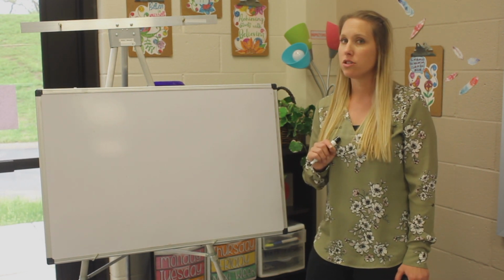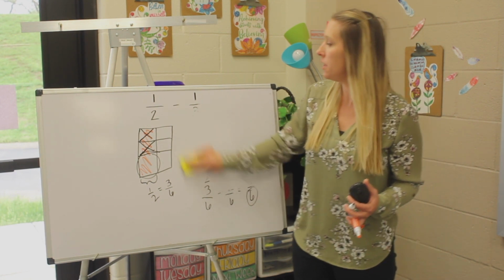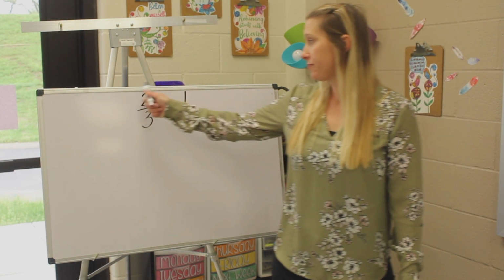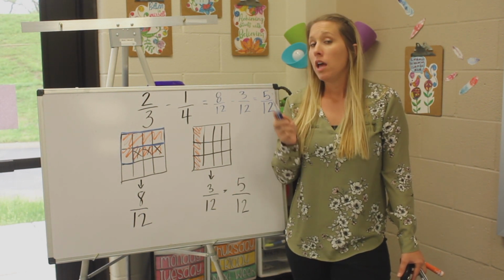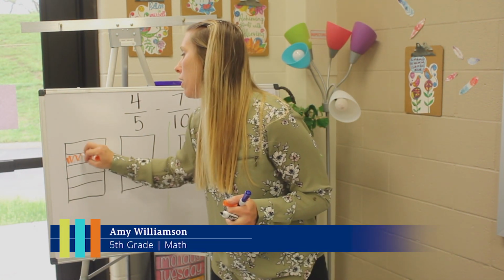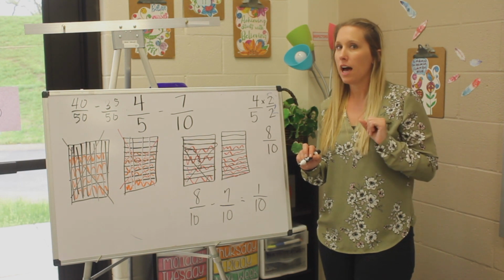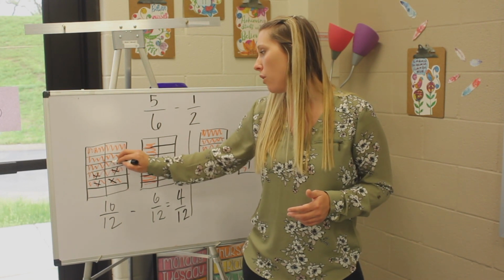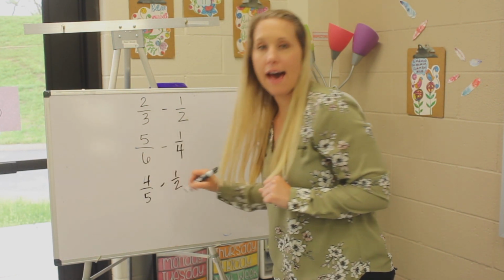Teaching Tennessee: 5th Grade Math Lesson 4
5th Grade Math Lesson 4: Fractions